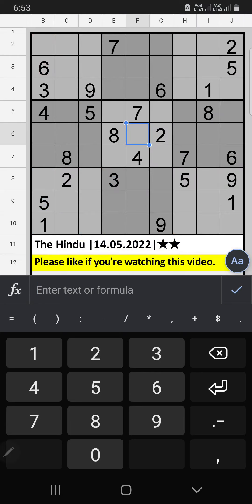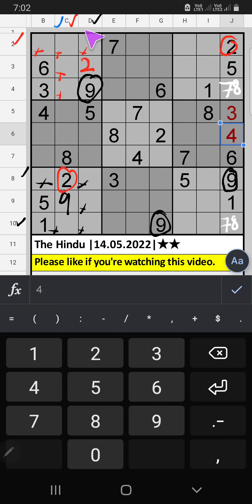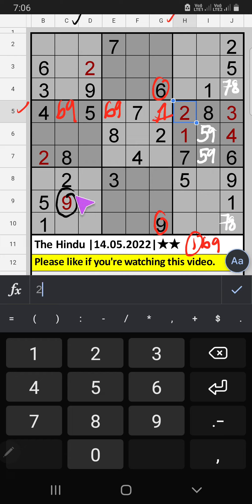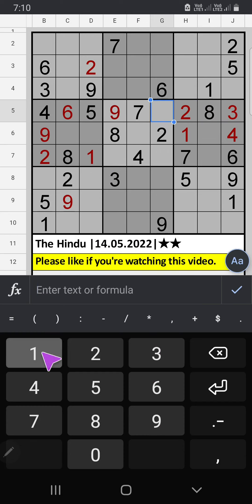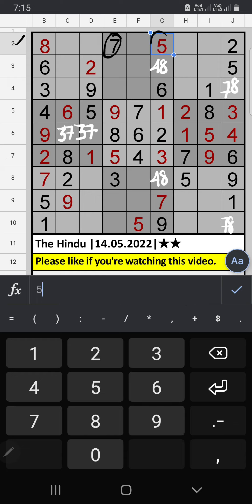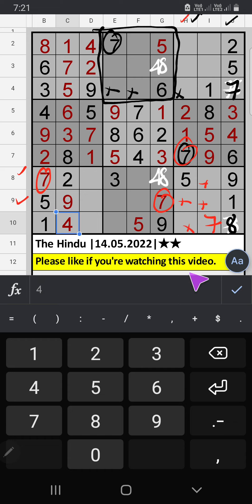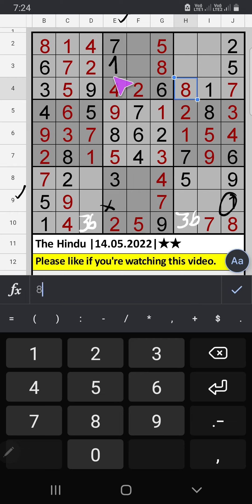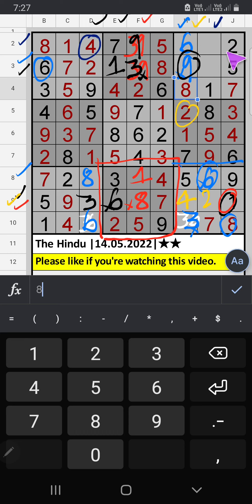🔊How to Solve The Hindu Sudoku 2 Star | Step by Step Solution | 14.05.2022| Level ★★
Today The Hindu Newspaper ​​​ Sudoku​​​ 2 Star Step by Step Solution for May 14, 2022 |
Difficulty Level ★★
It will benefit my channel and motivate me to make more videos.
Thanks for taking the time to watch. Please post any questions, concerns, or recommendations in the comments section.
14 May 2022
13 May 2022
12 May 2022
11 May 2022
10 May 2022
 09 May 2022
08 May 2022
07 May 2022
06 May 2022
05 May 2022
 04 May 2022
🔊How to Solve The Hindu 2 Star Sudoku Step by Step Solution for Beginners | 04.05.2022 | ★★
04 May 2022
🔊🔴How to Solve The Indian Express |Very Hard Sudoku | Step by Step Solution | 4824 | 5s | 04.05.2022 ★